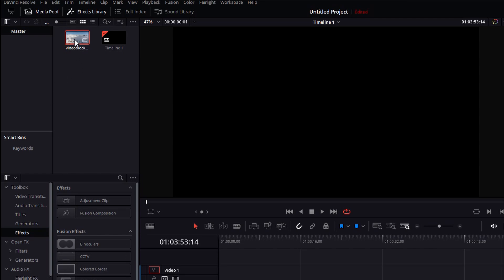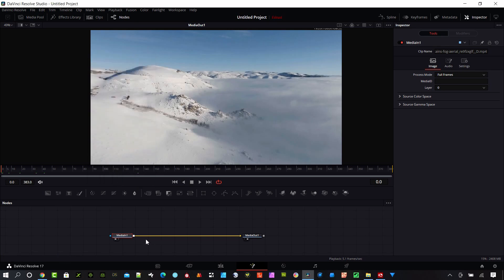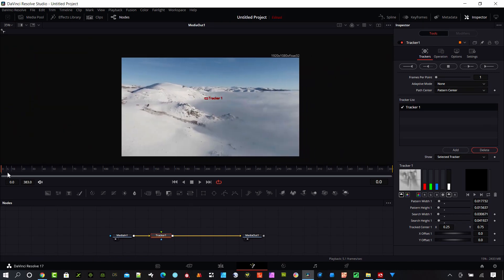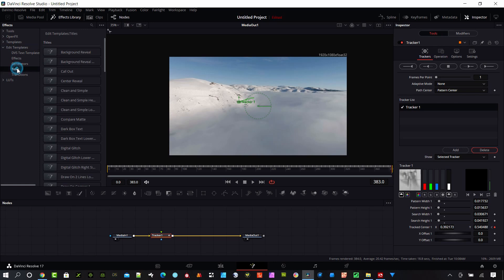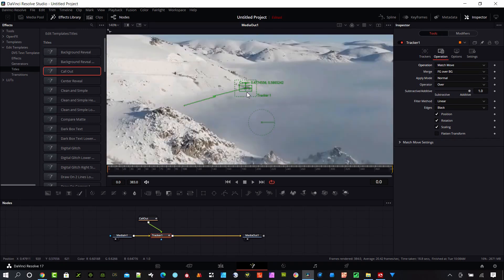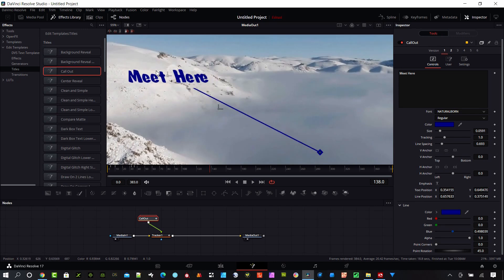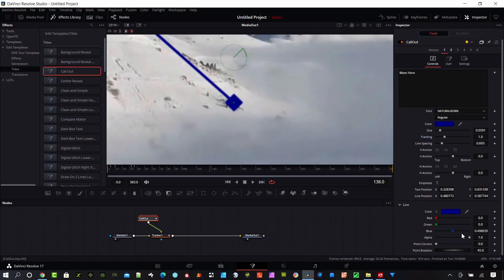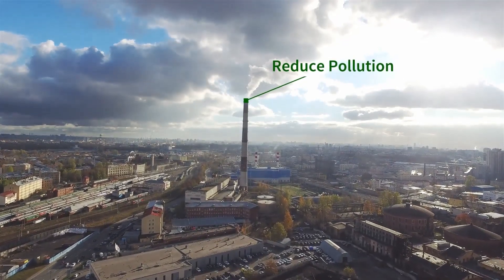Davinci Resolve 17 Callout Tracking in Under 5 Minutes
Learn how to create callout tracking in Davinci Resolve 17 for your videos.  The call out procedure shown takes less than 5 minutes and works in both Davinci Resolve Studio and the free version of Resolve.  No external plug-ins or add-ons are needed.  Everything for awesome callouts is built right into Resolve.  I use a simple Tracker node in the video to add the callouts to a moving target in an aerial video.  The tracker line attaches easily to the object I tracked.  The animation built into the callout template is available in for free in Resolve.  I show how to move the call out text, change the font, text color, and more within the Resolve inspector settings and the on-screen controls.  Check it out.  Its easy to make  tracking callout titles in Resolve in less than 5 minutes.